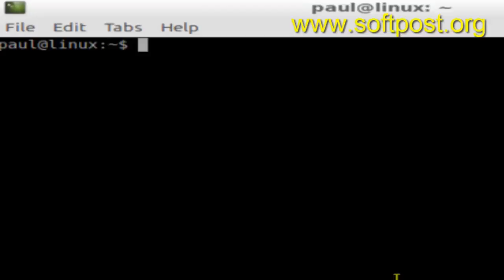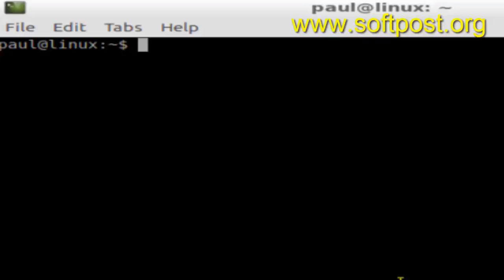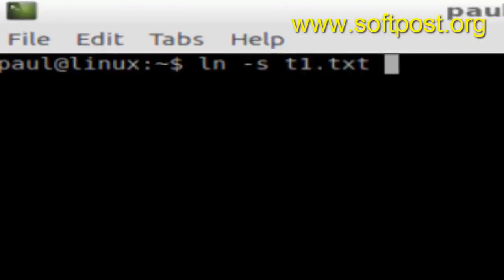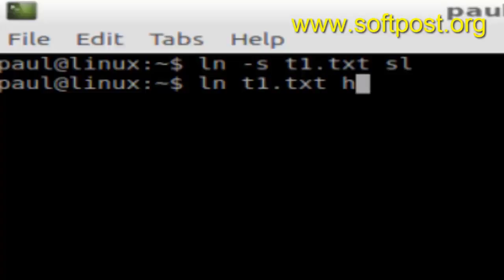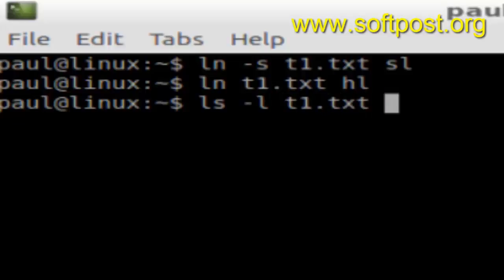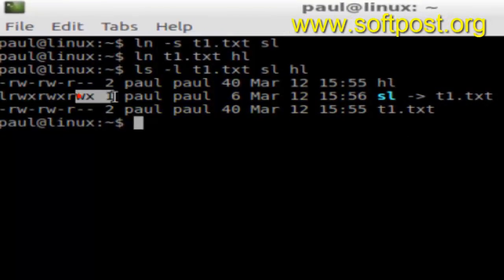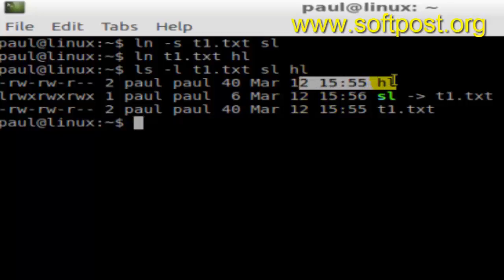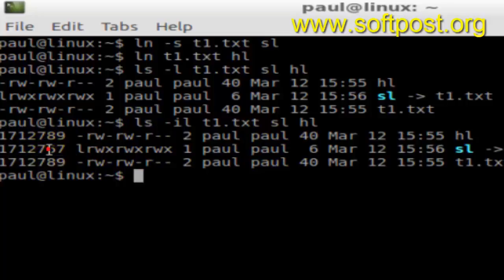Difference between soft link and hard link in Ubuntu